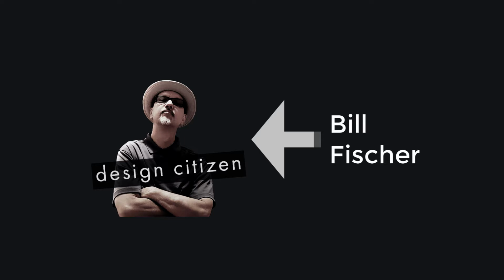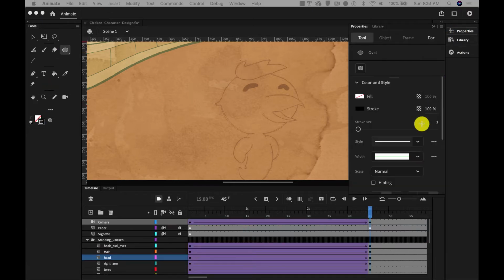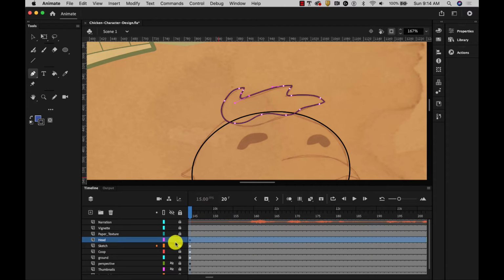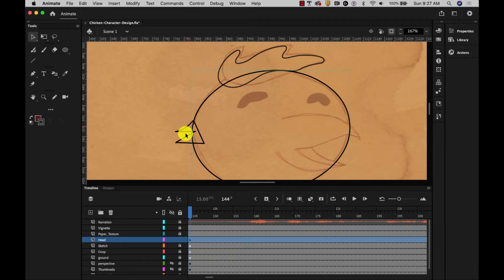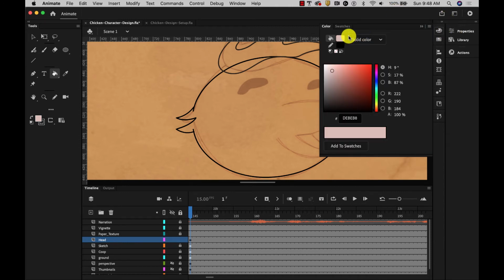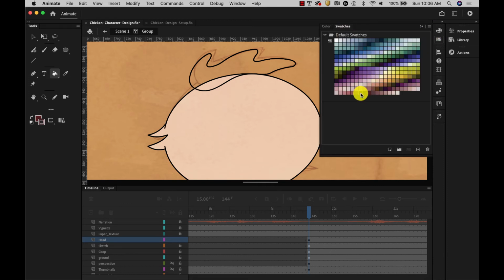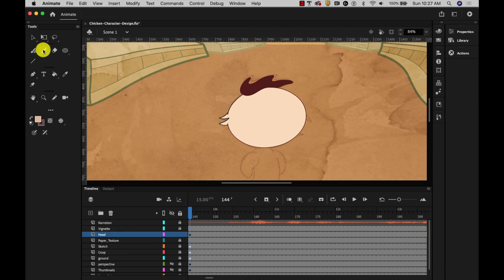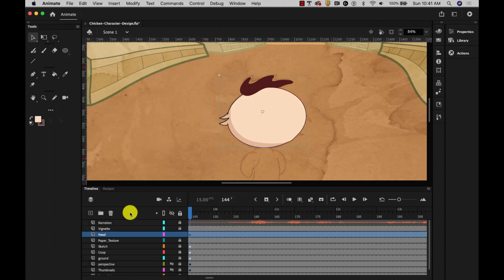Chicken - Character Illustration-a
00:00 - Table of Contents:
00:29 - Drawing with primitives (oval)
02:17 - Drawing organic shapes (hair)
03:21 - Combining shape (feathers)
05:10 - Filling shapes with color
05:43 - Changing line color
06:03 - Grouping a drawing
06:25 - Filling a grouped shape
06:44 - Removing lines
07:04 - Re-ordering layers to preserve color
07:25 - Adjusting line thickness
07:40 - Changing fill colors
07:49 - Applying shading
08:54 - Creating a Graphic Symbol